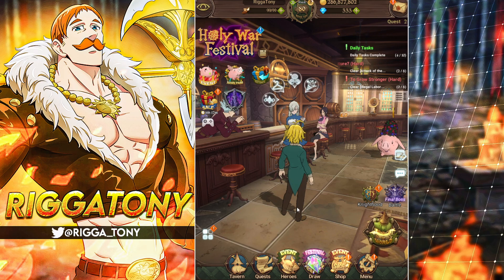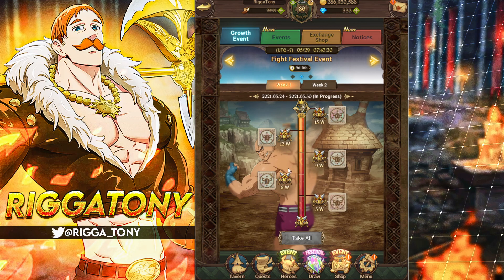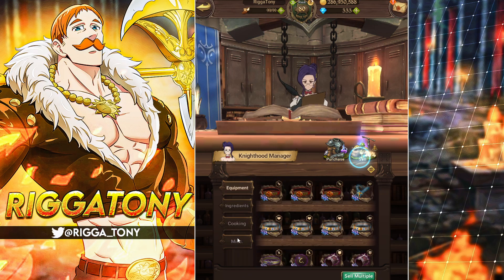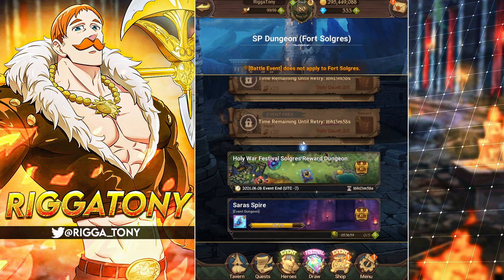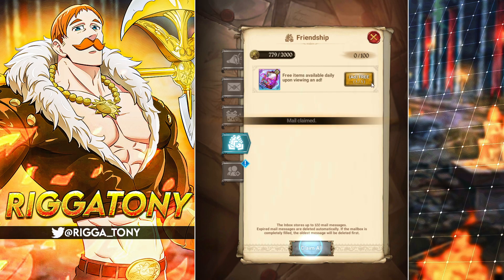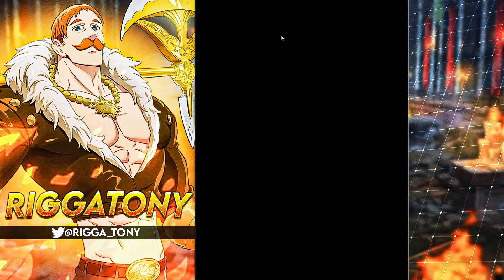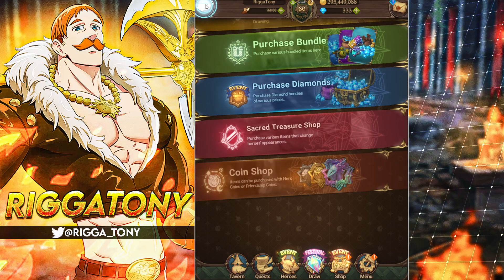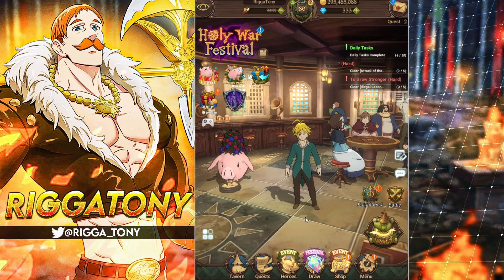How To Farm MASSIVE Amounts Of Pendants F2P!! Easy Tips And Info | Seven Deadly Sins: Grand Cross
Hey guys, RiggaTony here, thanks for viewing the video! Hope you have a great day!